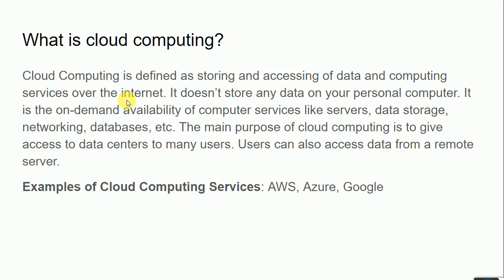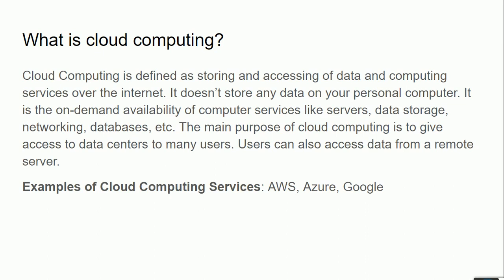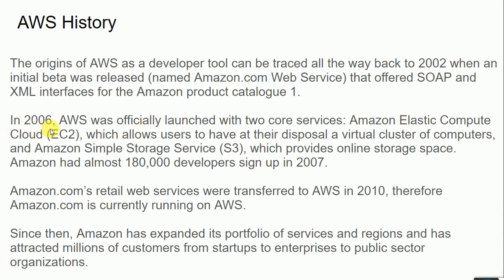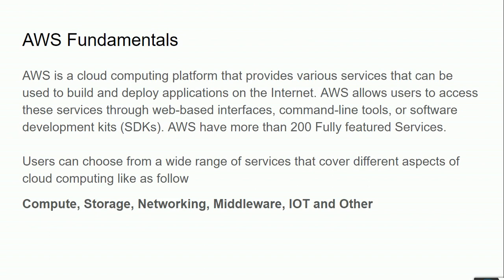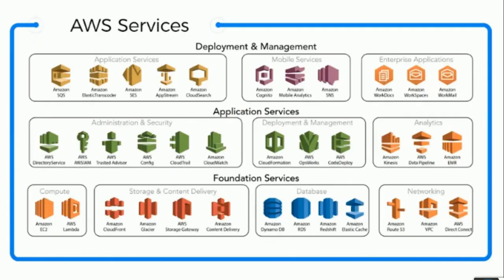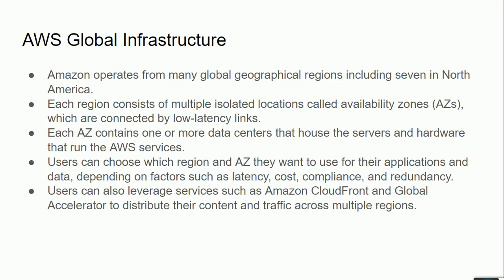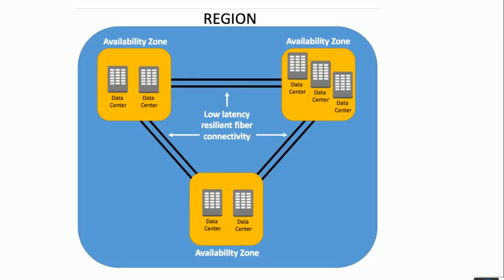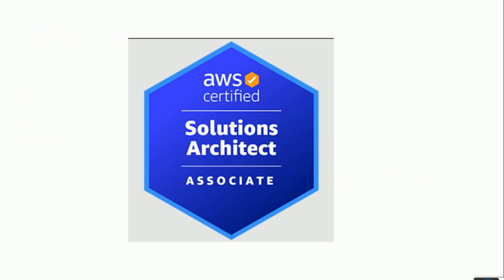1. AWS Solution Architect Associate Introduction